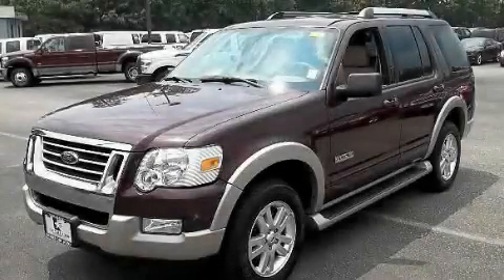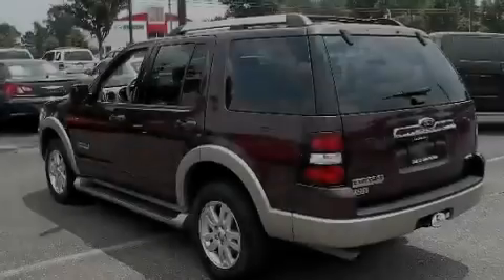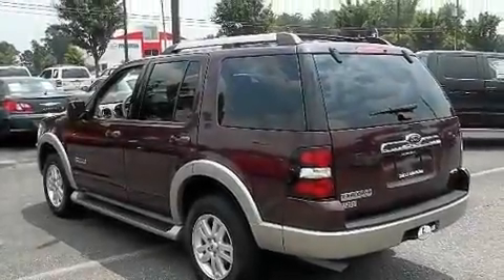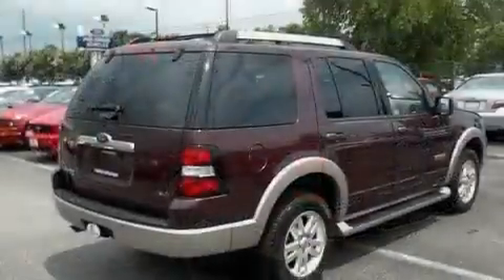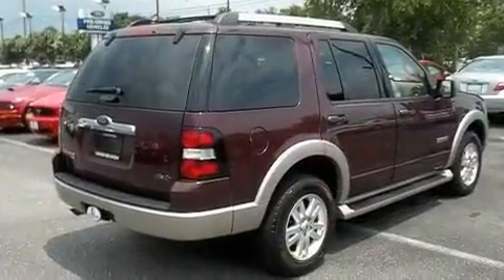Pre-Owned 2007 Ford Explorer Chesapeake VA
Year : 2007

 Make : Ford

 Model : Explorer

 Engine : 6 Cyl - 4.0L

 Trans . : Automatic

 Exterior : MAROON

 Miles : 65,075

 Interior : TAN

 1515 S. Military Hwy